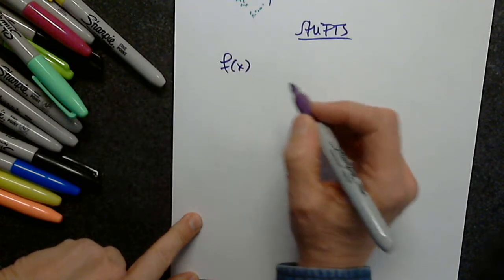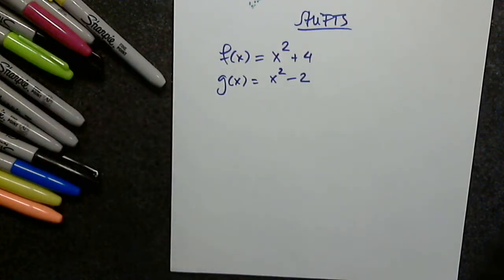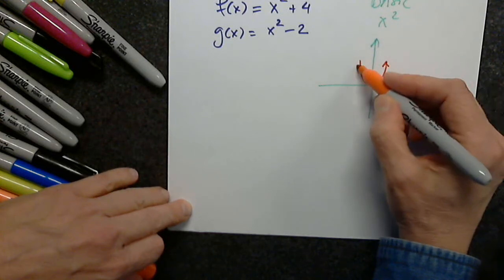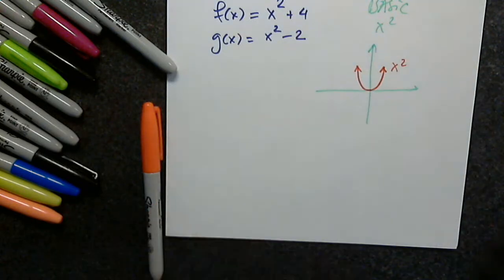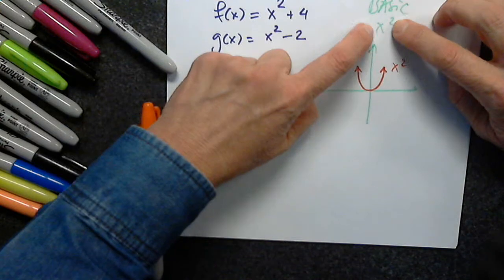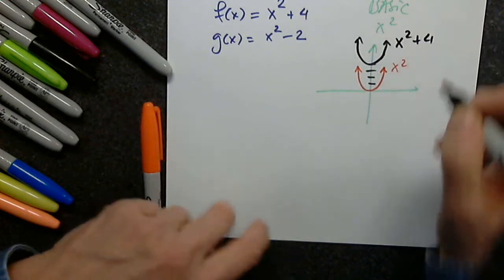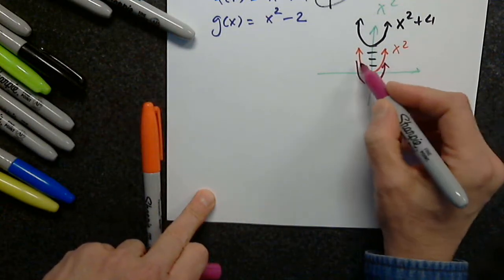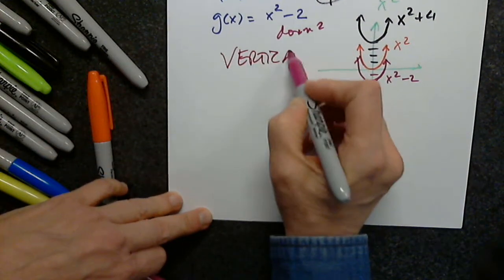MAT 137 SECTION 2.5 PART 1 FEBRUARY 27